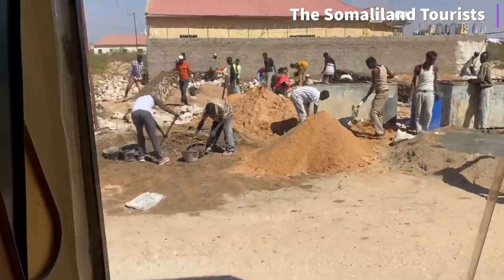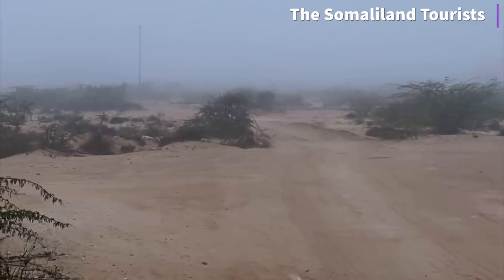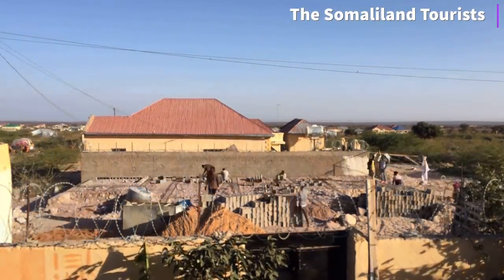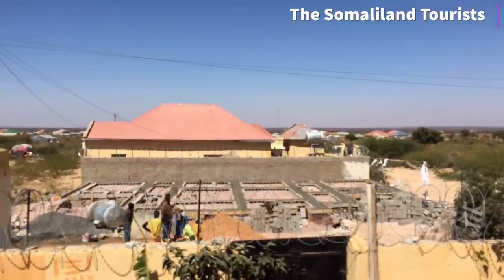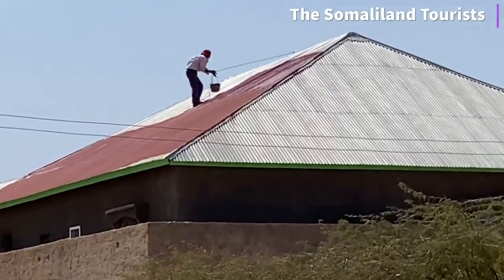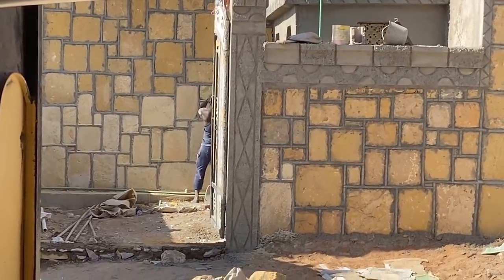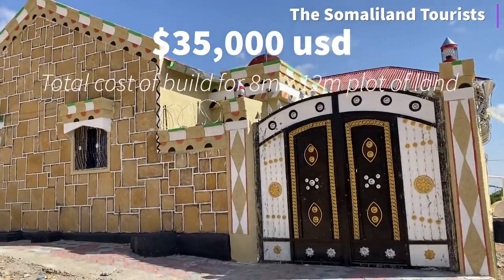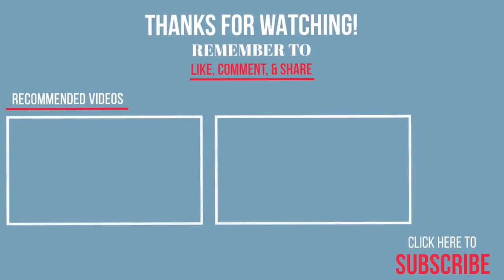Building a house Time Lapse in Hargeisa Somaliland 2021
What it looks like and costs building a house in Hargeisa  Somaliland 2021- A basic over view/timelapse

A separate channel filled with helpful tips on life in somaliland and our farm journey.

Instagram for more daily life

Looking for a place to stay